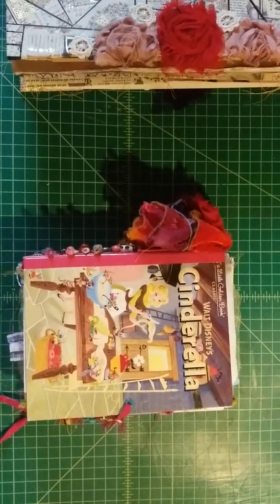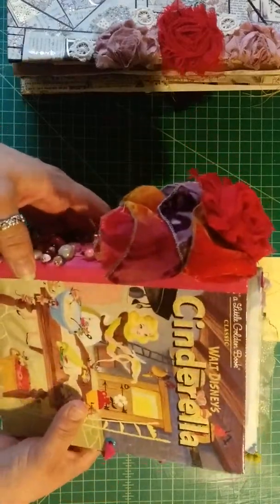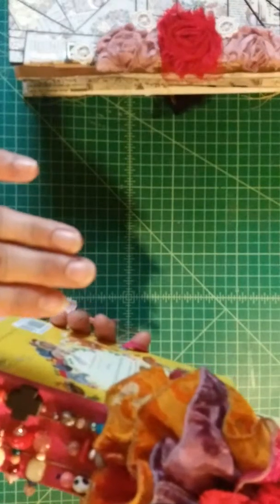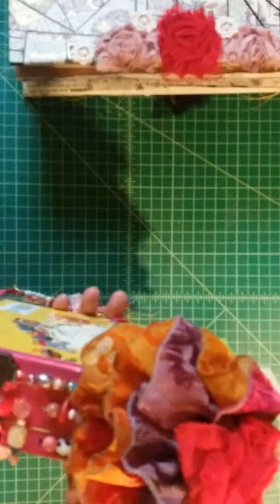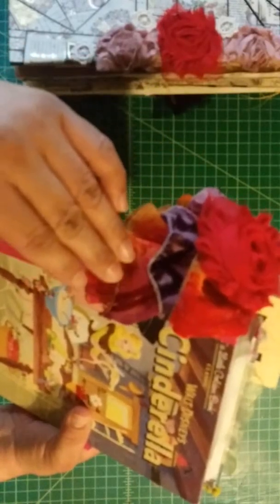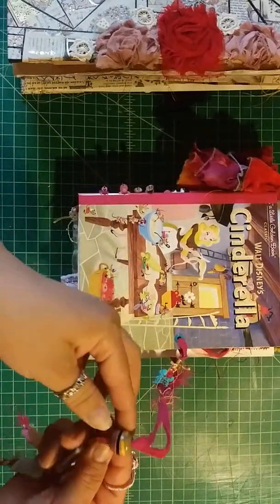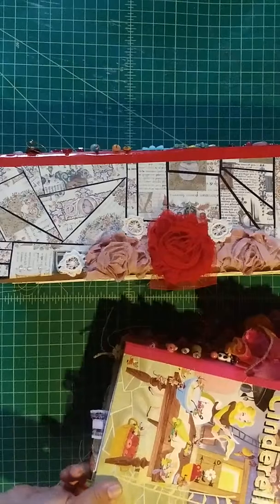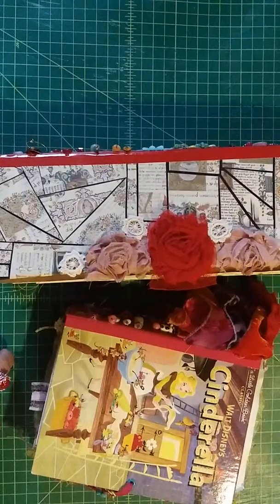A Golden Book Journal & A Klimt/Mucha Journal - Come See !!